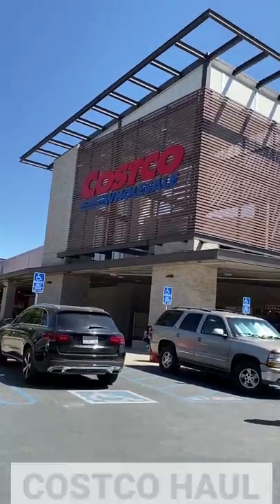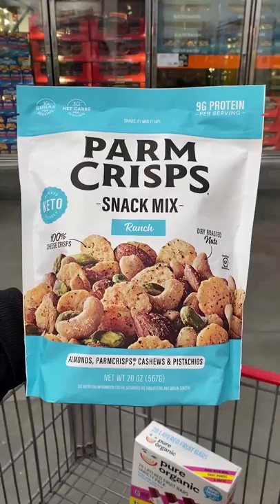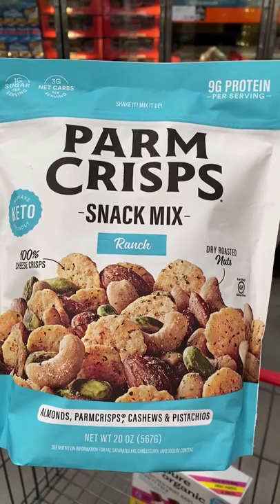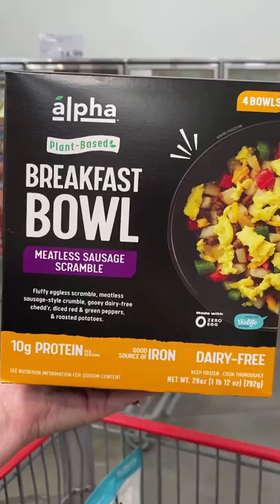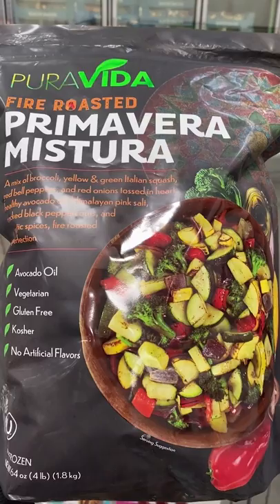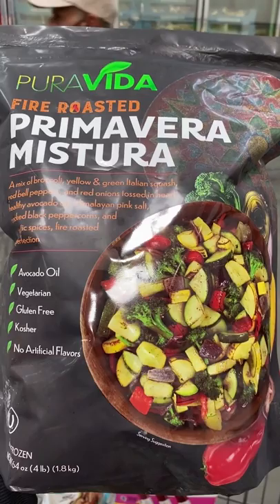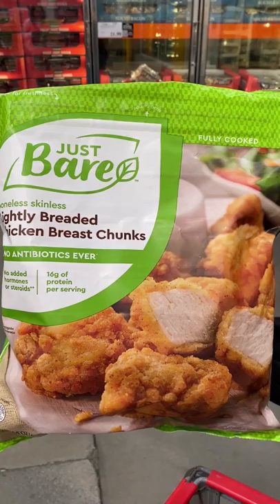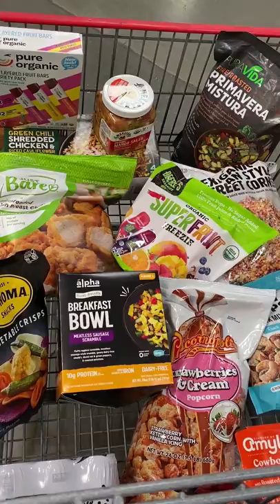Hungry Girl’s Costco Haul (Summer ’22 Edition)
Hungry Girl Lisa Lillien is heading to Costco for the latest podcast episode.